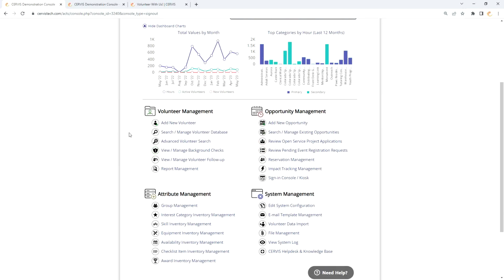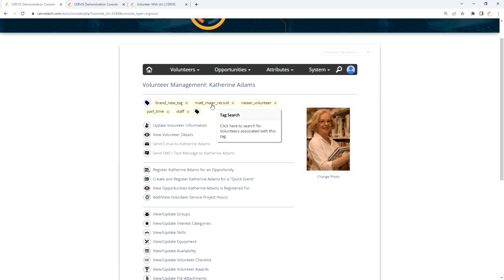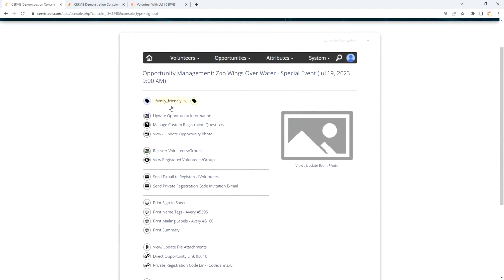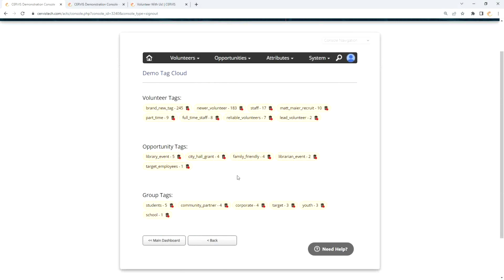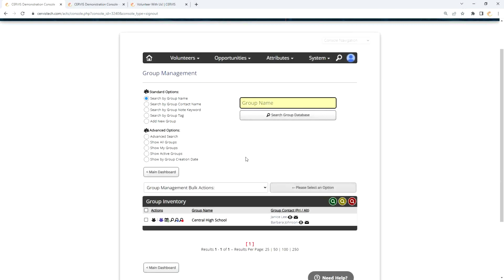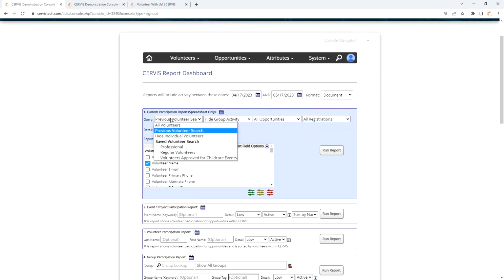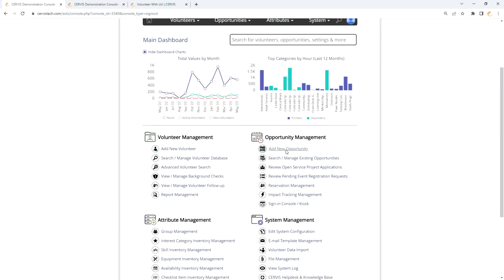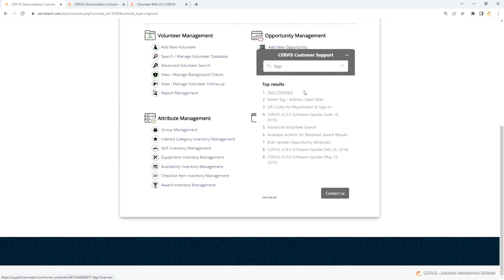Webinar: Get More Out of Reporting with Tags - CERVIS Volunteer Management Software